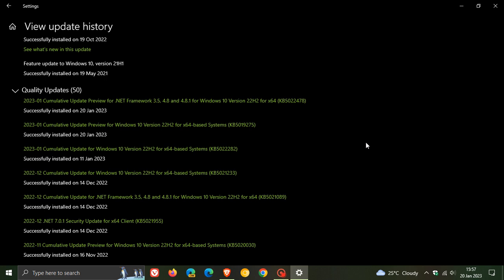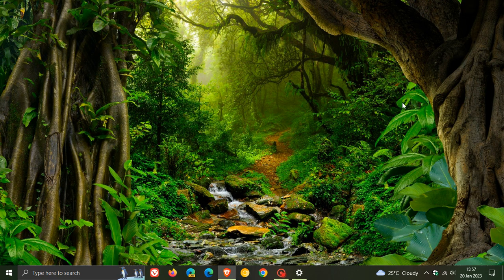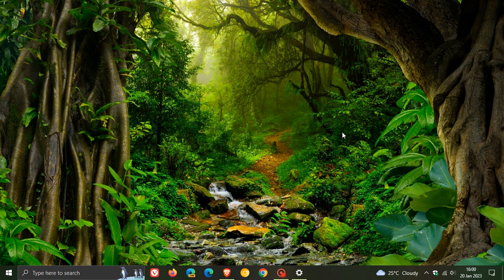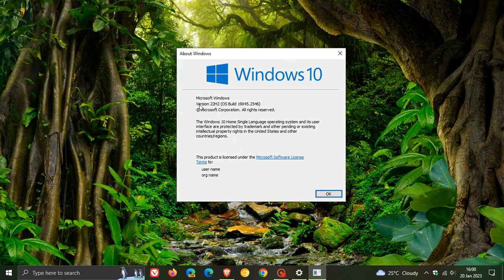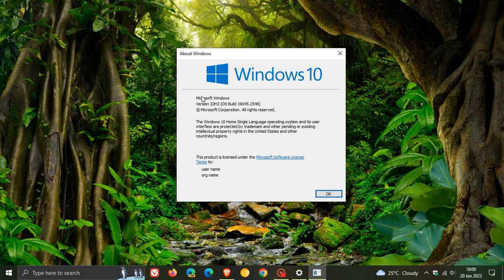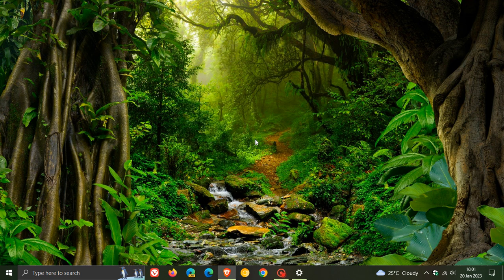The end of Windows 10: Windows 10 21H2 & 20H2 will no longer get bug fix updates after March 2023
After March 2023, there are no more optional, non-security preview releases for the supported editions of Windows 10 version 20H2 and Windows 10 version 21H2. Only cumulative monthly security updates (known as the "B" or Update Tuesday release) will continue for these versions.